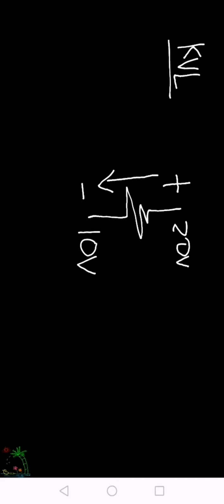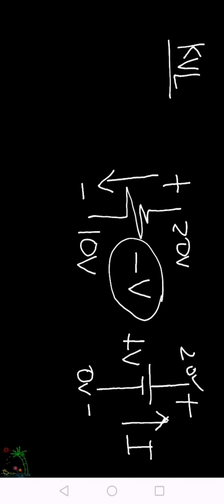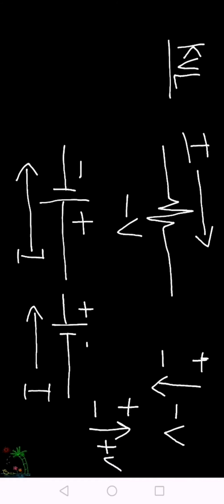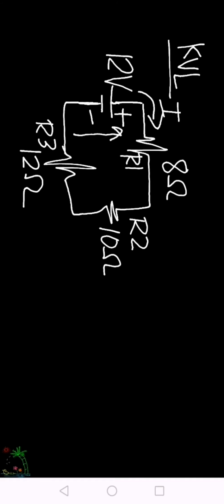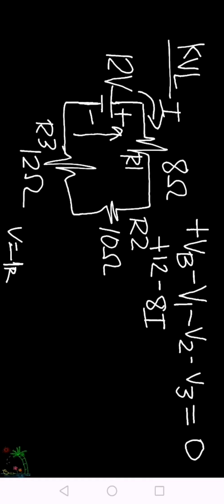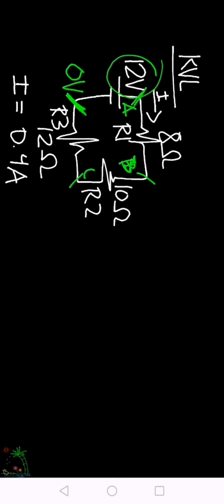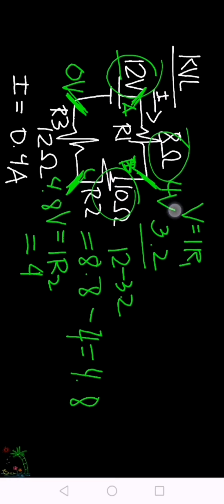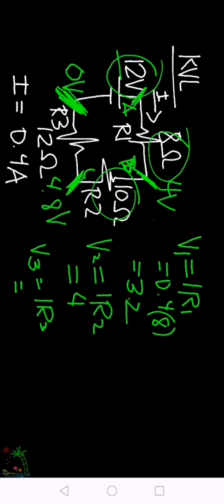Kirchoff's Voltage Law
This video teach you on how to perform KVL